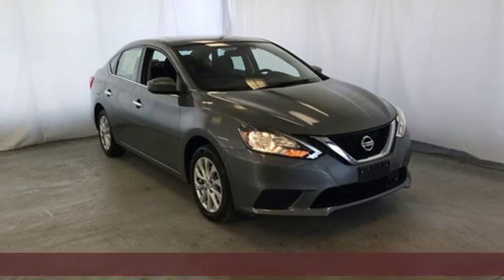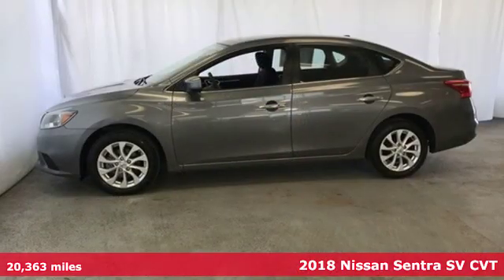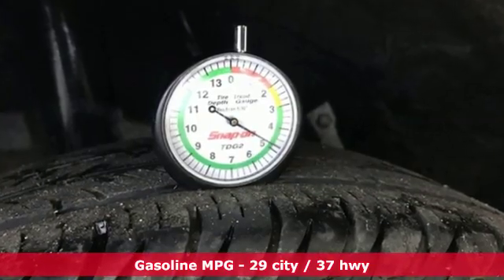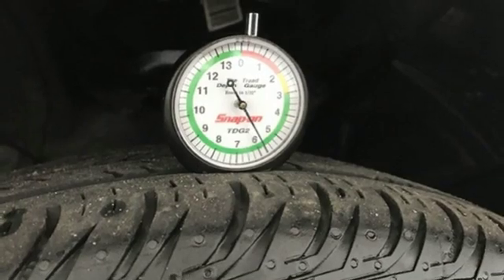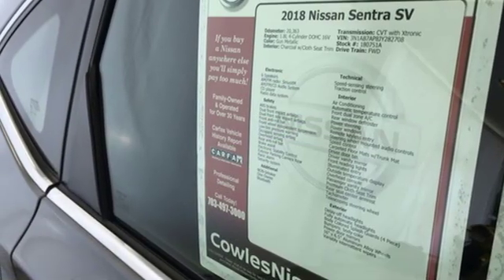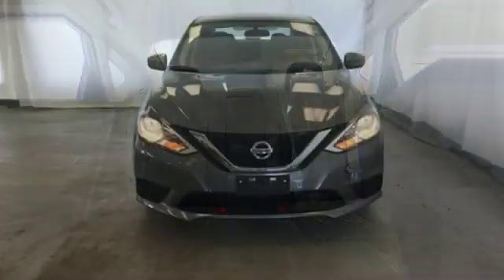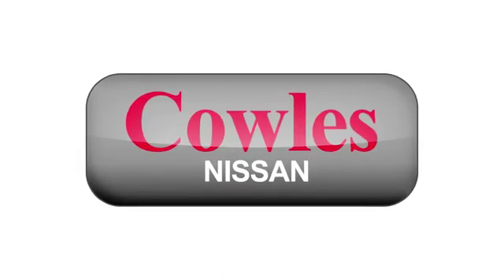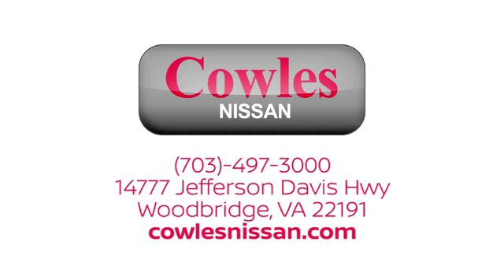Used 2018 Nissan Sentra Washington DC VA Woodbridge, VA 180751A - SOLD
Year: 2018
Make: Nissan
Model: Sentra
Trim: SV
Engine: 1.8L 4-Cylinder DOHC 16V
Transmission: CVT with Xtronic
Color: Gray
Interior: Charcoal
Mileage: 20363
Stock #: 180751A
VIN: 3N1AB7AP8JY282708
Gun Metallic 2018 Nissan Sentra SV FWD CVT with Xtronic 1.8L 4-Cylinder DOHC 16V Sentra SV, 4D Sedan, 1.8L 4-Cylinder DOHC 16V, CVT with Xtronic, FWD, Gun Metallic, charcoal Cloth.brbrAsk about our Special Rates this month! Recent Arrival! 29/37 City/Highway MPGbrbrbrCowles Nissan of Woodbridge has been family owned and operated for over 37 years!

Address:
14777 Jefferson David Hwy